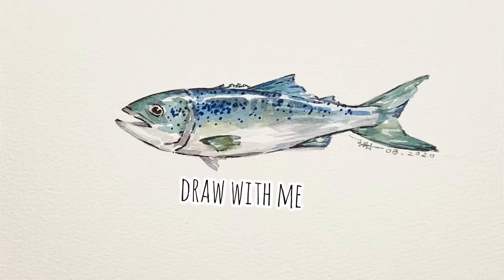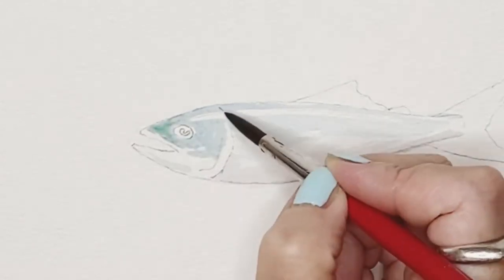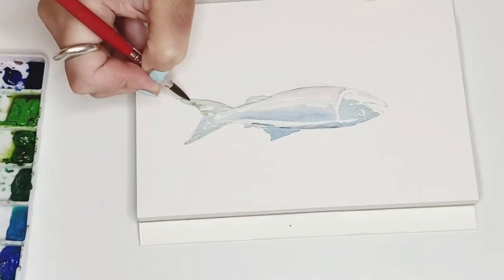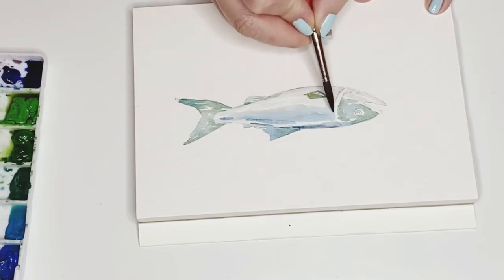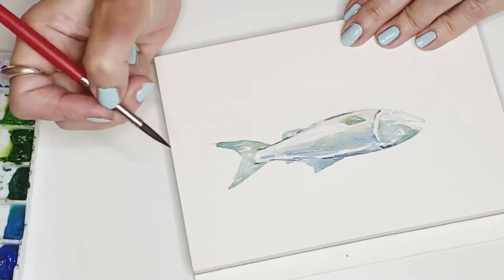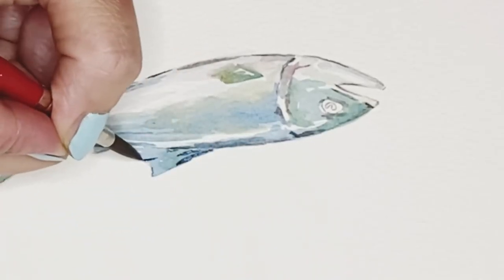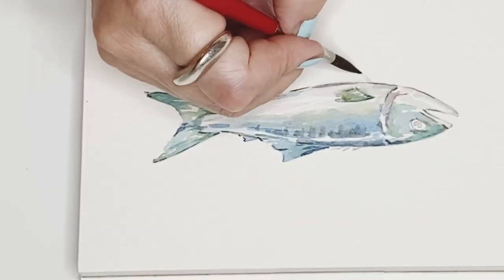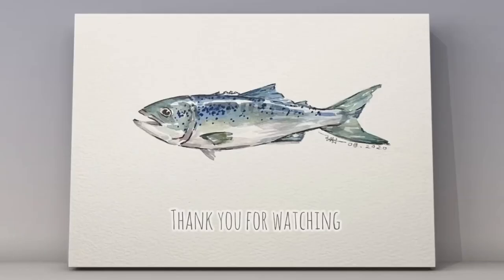How to Paint watercolor Ocean Fish | Smell the Ocean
Paint with me | watercolor